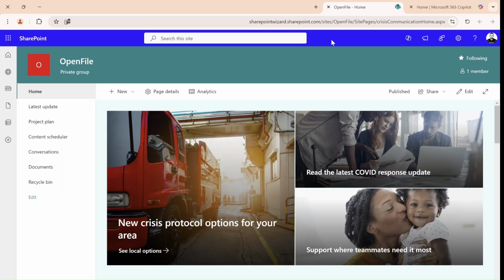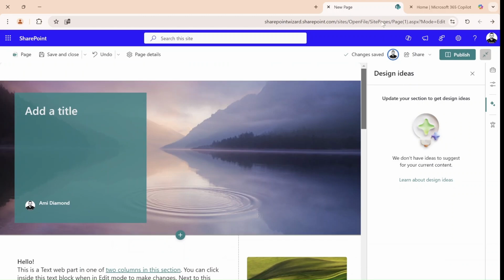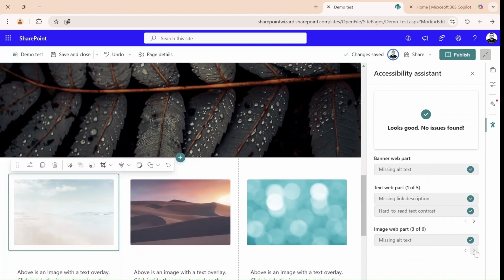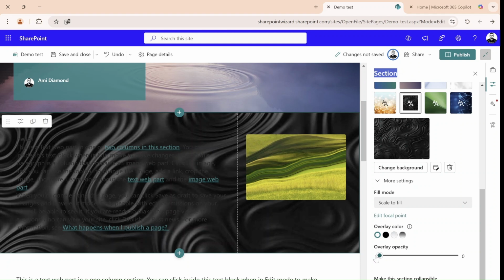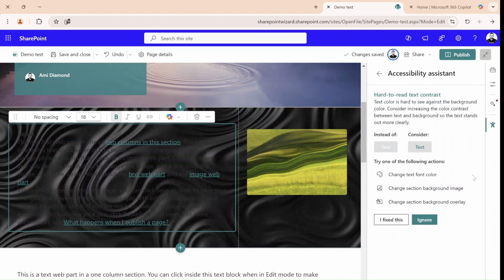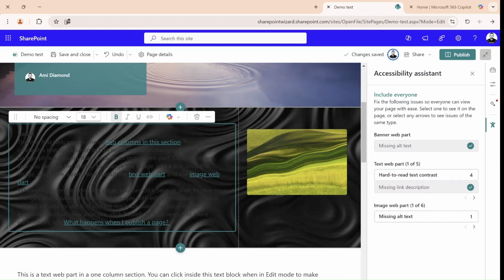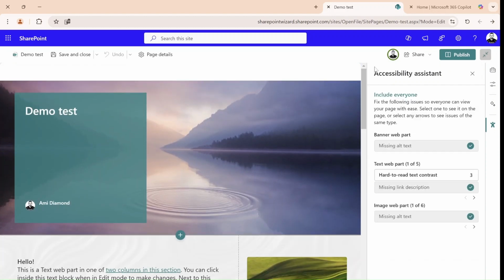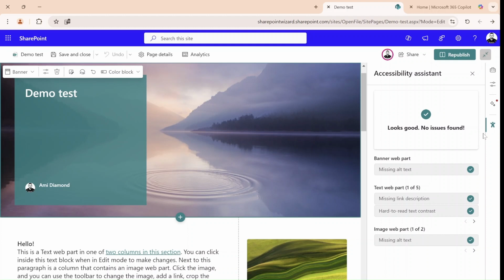SharePoint: Pages authoring accessibility checker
SharePoint Accessibility Assistant empowers content creators to ensure their SharePoint Pages meet accessibility standards.

This tool is designed to help users create inclusive and accessible content by identifying and suggesting improvements for potential accessibility issues. By integrating this assistant into the authoring process, SharePoint ensures that all users, regardless of their abilities, can fully engage with and benefit from the content.
 Embrace the SharePoint Accessibility Assistant to uphold the highest standards of accessibility and inclusivity in your digital workspace.